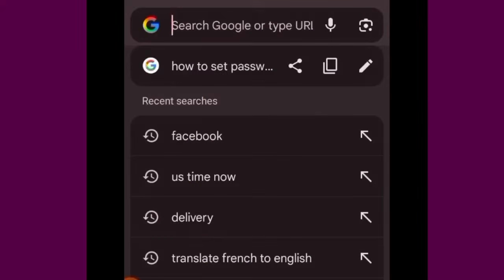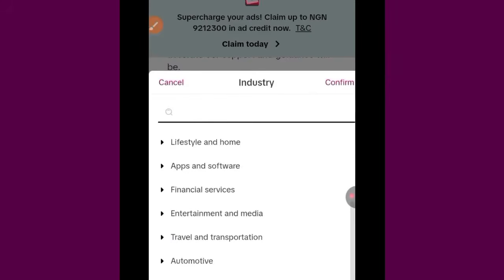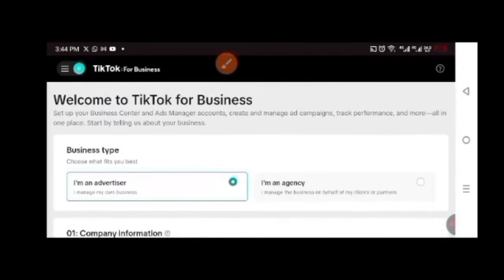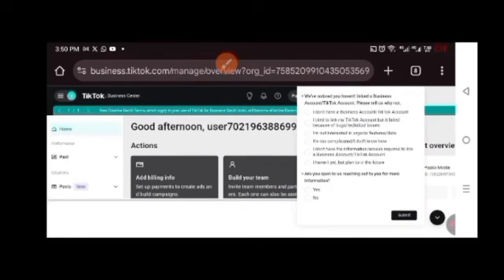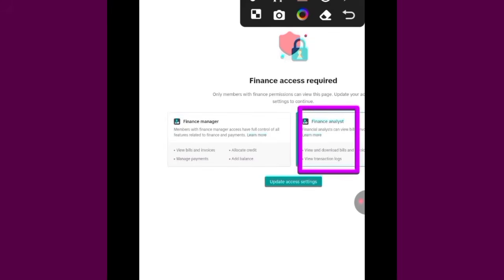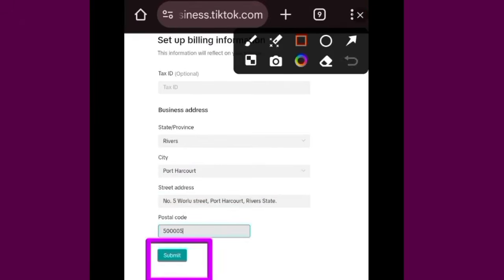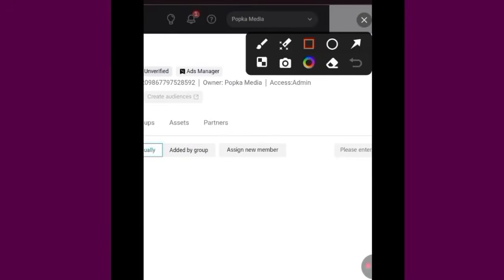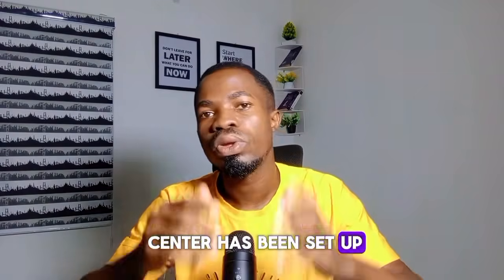How to Create a TikTok Ads Manager Account on Your Phone in 2026 | Step-by-Step Guide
Are you ready to start advertising on TikTok in 2026? In this easy-to-follow tutorial, I’ll show you how to create a TikTok Ads Manager account directly on your phone, no computer needed! Whether you're a beginner or just looking for a quick refresher, this step-by-step guide will walk you through the entire process in under 10 minutes. By the end of this video, you’ll be ready to set up your own TikTok ads and start promoting your business, products, or services!

What you’ll learn:

- How to create a TikTok Ads Manager account using your phone.
- Navigating the TikTok Ads interface.
- Setting up your first campaign and targeting your audience.
- Tips and tricks to optimize your TikTok advertising efforts.

Why TikTok Ads?
TikTok has become one of the most powerful advertising platforms in 2026, with its highly engaged user base and advanced targeting capabilities. Whether you're looking to drive sales, increase brand awareness, or grow your followers, TikTok Ads can help you achieve your marketing goals faster.